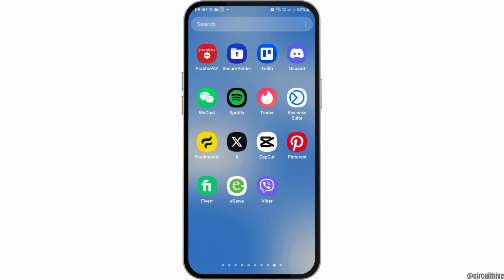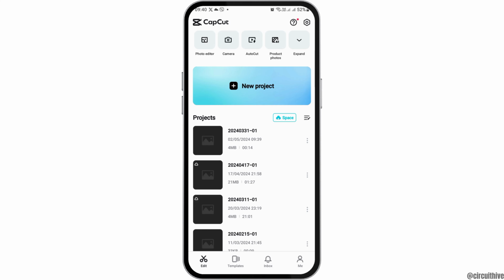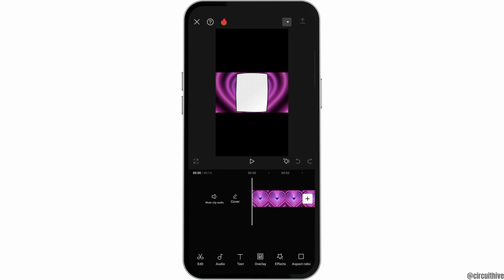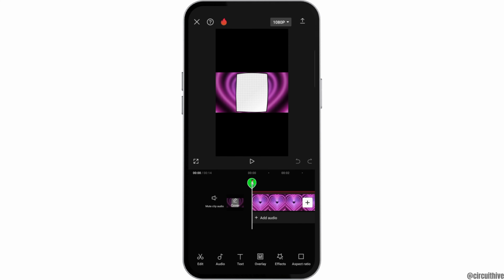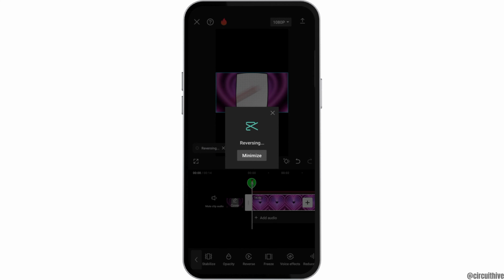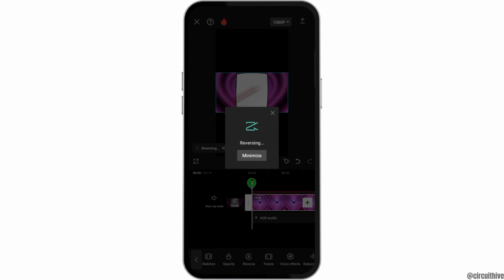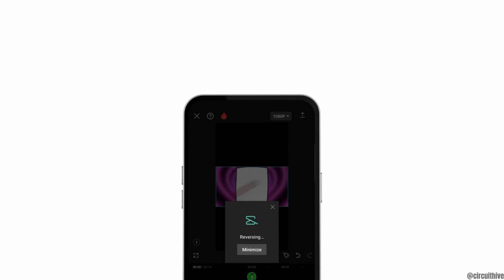How to Reverse a Video on Phone Using CapCut (VERY EASY!) | Play Videos Backwards on Android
🔄📱 How to Reverse a Video on Phone Using CapCut (VERY EASY!) | Play Videos Backwards on Android | Step-by-Step Tutorial

Want to add a creative twist to your videos? Learn how to easily play videos backwards on your Android phone using CapCut with this step-by-step tutorial. This feature is perfect for creating unique video effects that can enhance your storytelling or just make your content more fun.

In this tutorial:
0:00 - Introduction
0:15 - How to Reverse a Video on Phone Using CapCut (VERY EASY!) | Play Videos Backwards on Android | Step-by-Step Tutorial

Follow these simple steps to select your video in CapCut, apply the reverse effect, and adjust any additional settings to perfect your reversed video. This guide is designed to help even complete beginners quickly master video reversal, ensuring your edits look smooth and professional.